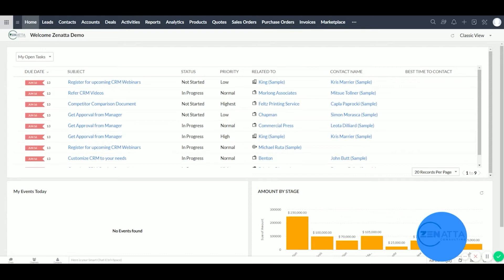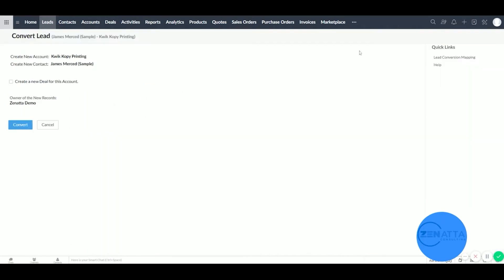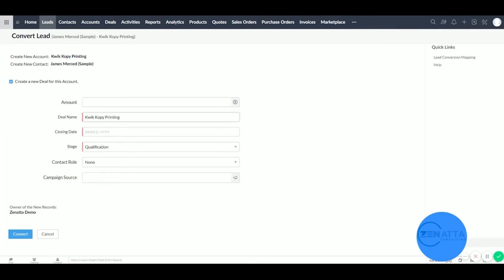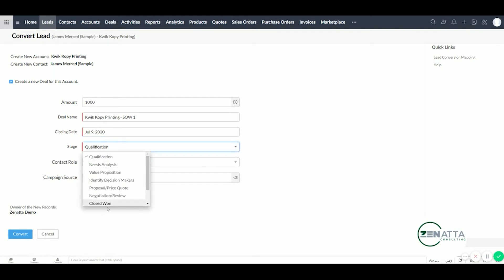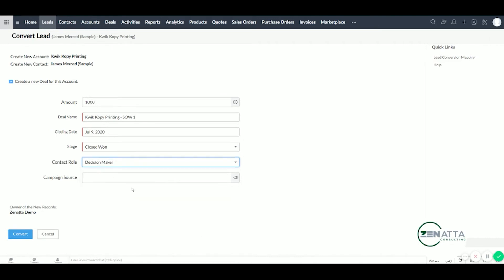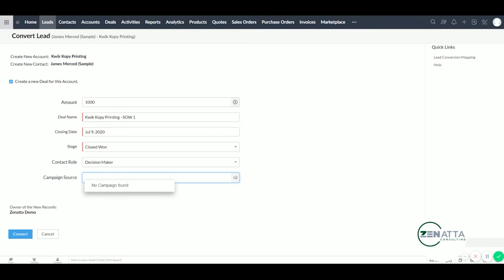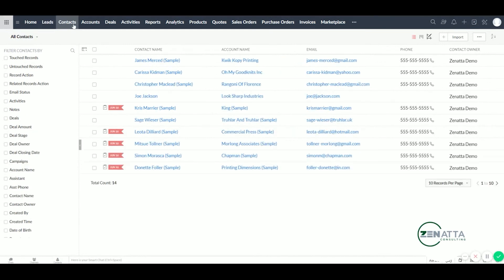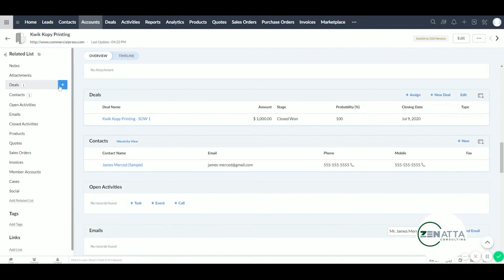How to Convert a Lead Inside Zoho CRM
This quick guide demo shows how to convert a Lead inside Zoho CRM.  During the process of lead conversion, we briefly touch on the different parts of the lead that convert and where they convert.  Also include some insight on best practices from the Zenatta Team.